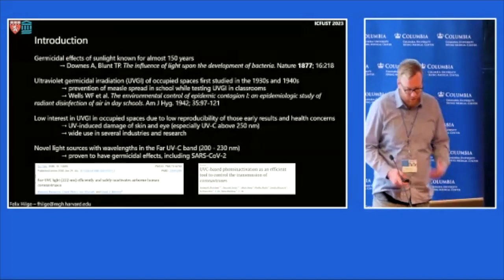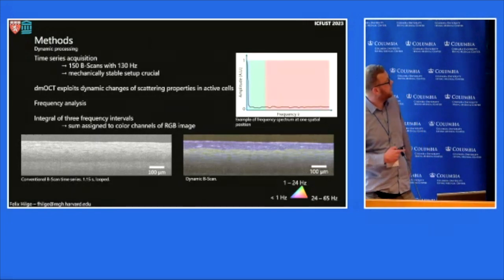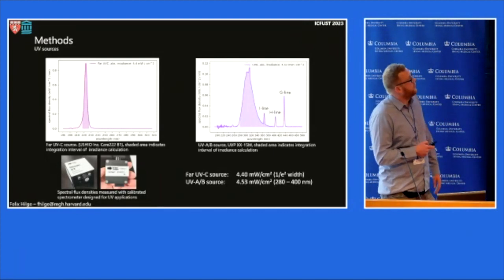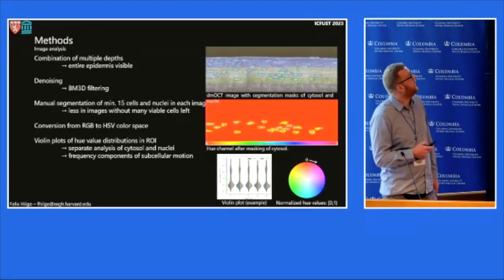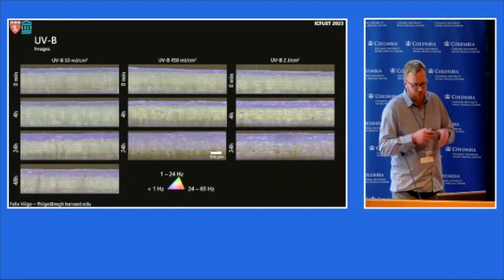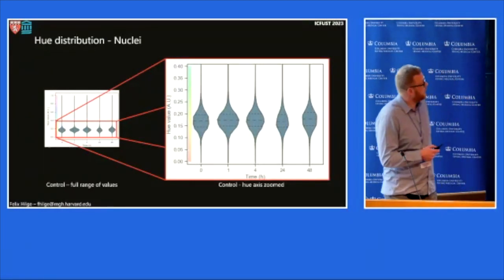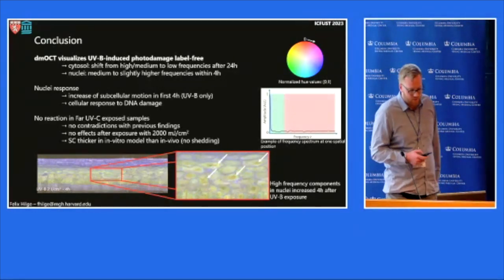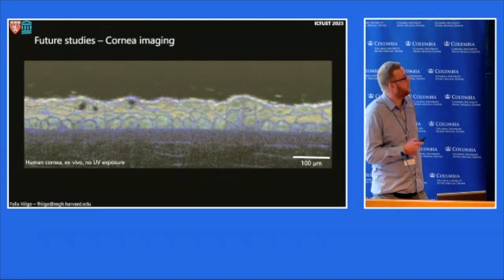Felix Hilge - 1st International Congress on Far-UVC Science and Technology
Label-free visualization of UV-induced photodamage with dynamic-microscopic optical coherence tomography - Felix Hilge